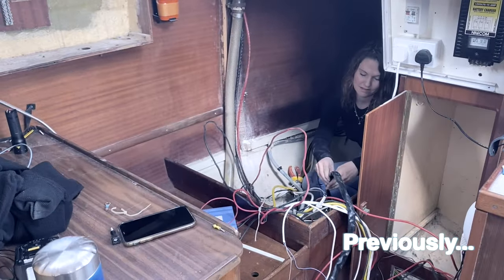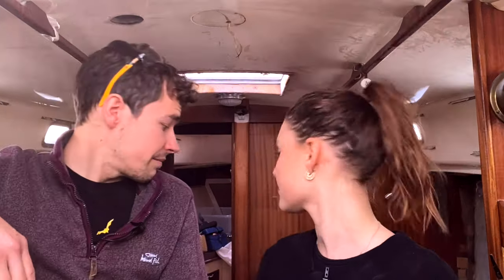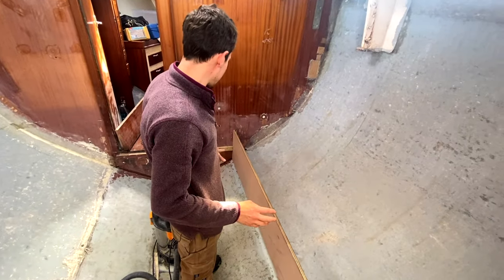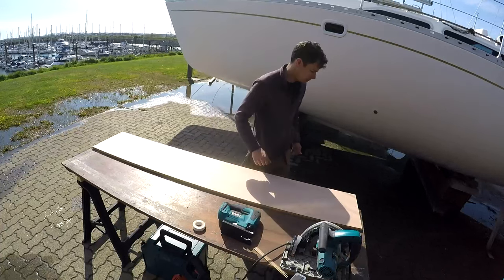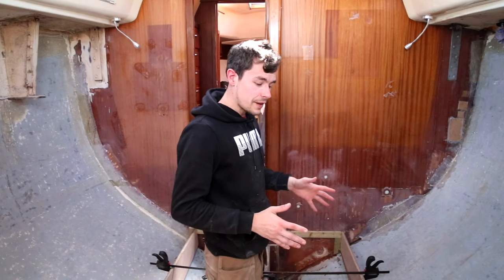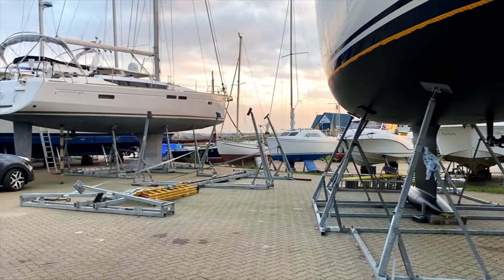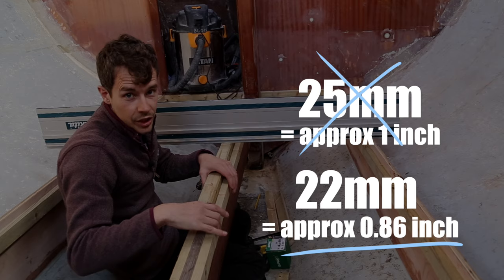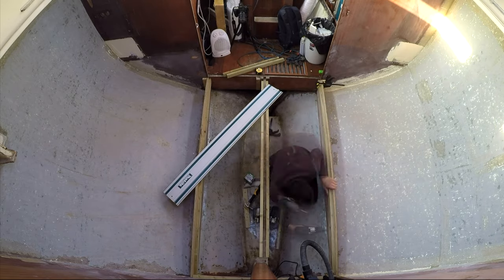Ep 13 | SUPPORT for the SOLE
This week we crack (sorry) on with flooring duties. As the epoxy cured on the crack in the floor we pushed ahead with getting the floor supports in. It didn't go quite to plan but we're still happy with the result.

Episode 0 introduces us to all you lovely watchers out there and will give you a little insight to our lives around our decision to buy and refit a sailing boat!

SUPPORT US:
If you fancy supporting our little project and help even slightly towards creating our dream home, how about buying us a coffee:

READ FURTHER:
As we slowly build our content and get further into the design, we want to build our website for somewhere to read more about projects we’re doing, the design and how that is coming along, more facts about Rum Punch etc.
to read on

ART CREDITS:
SRP Logo - Raj Rai